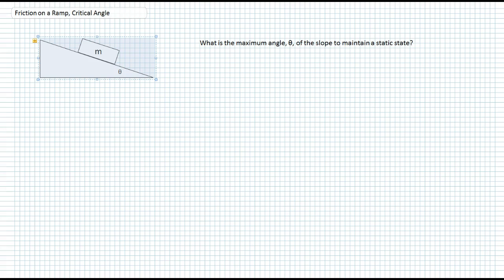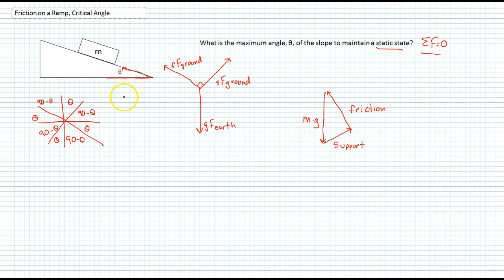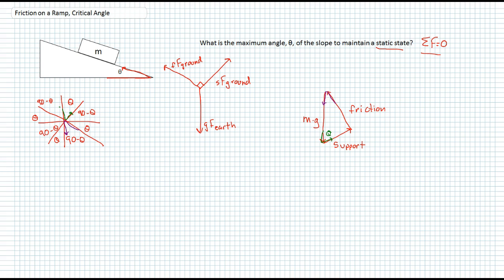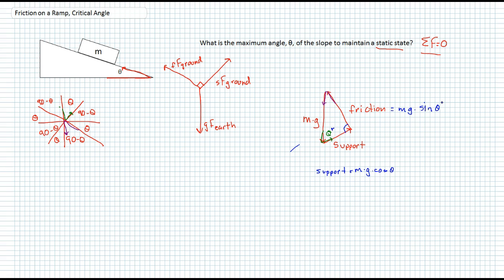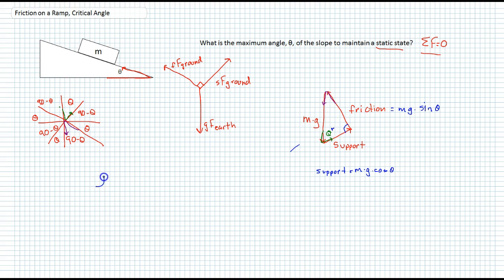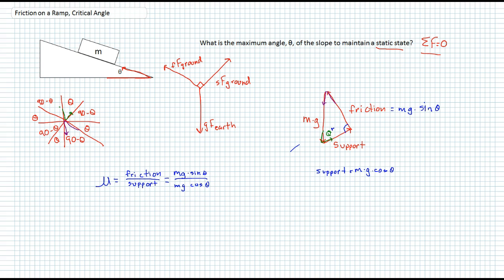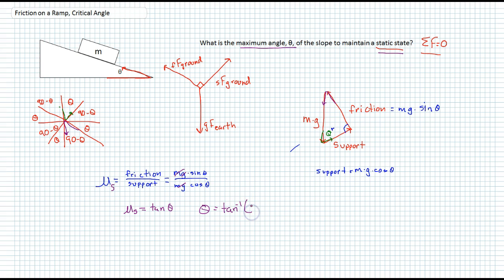Friction on a Ramp, Critical Angle